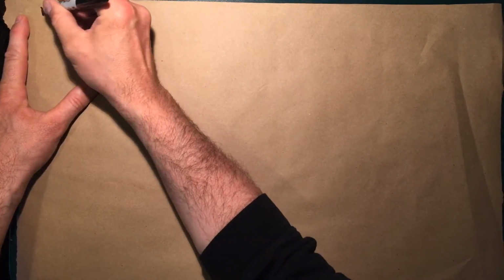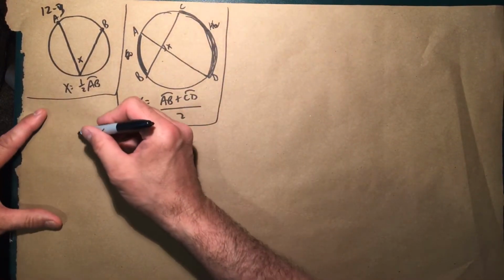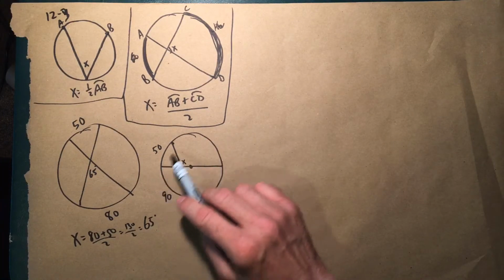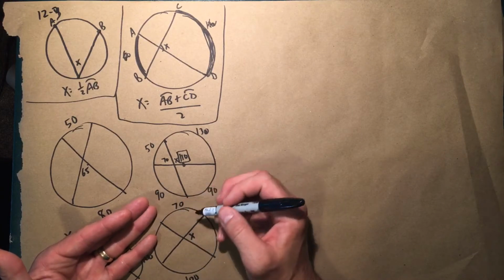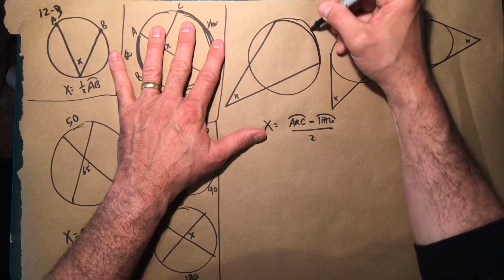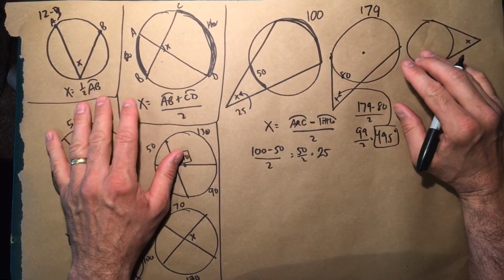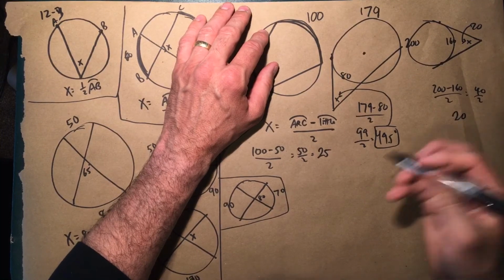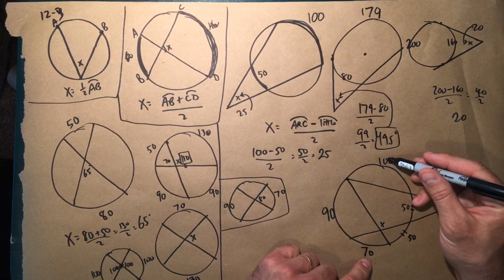12.4 Circle angles 1